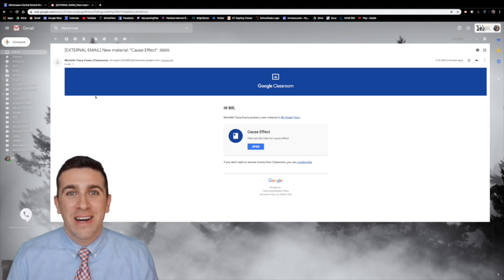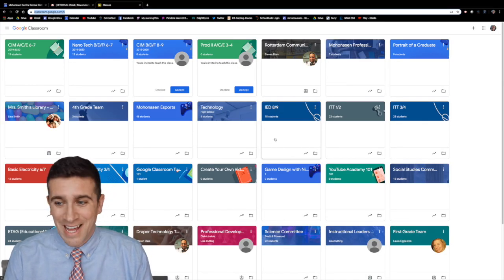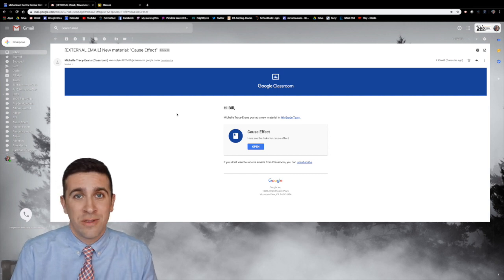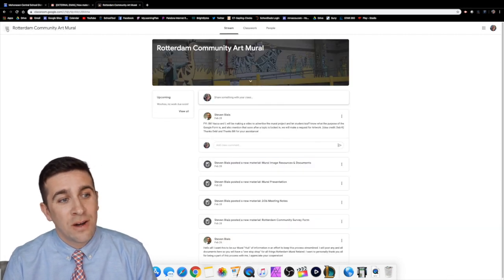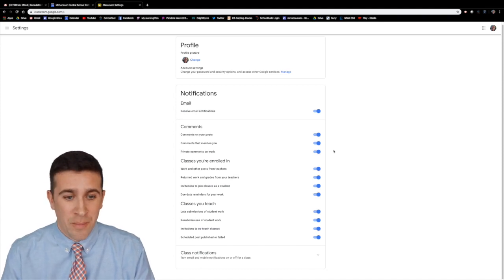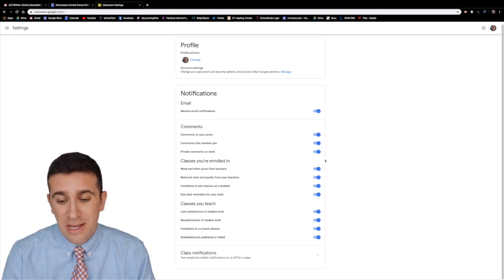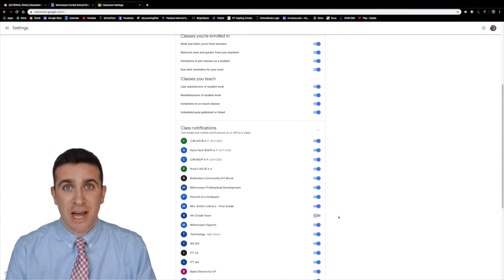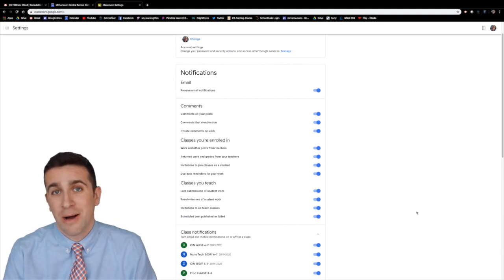How to Turn Off Email Notifications in Google Classroom 2020